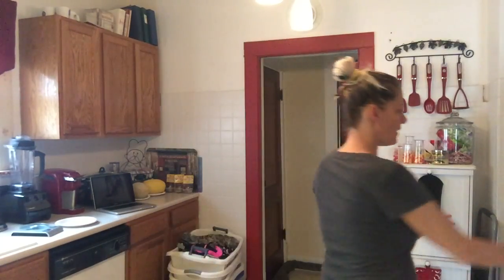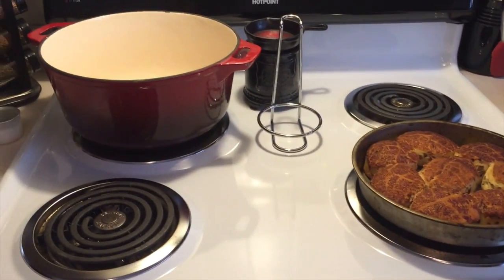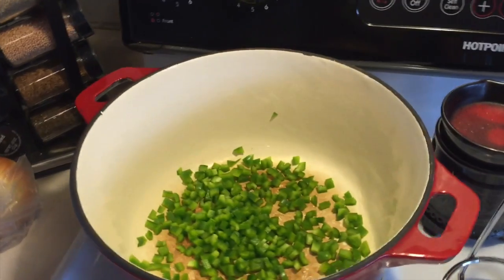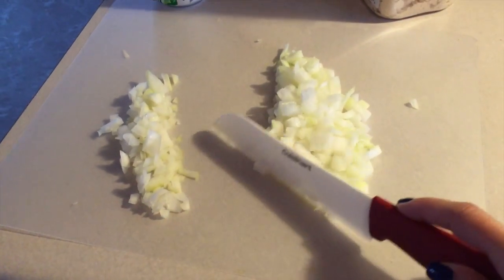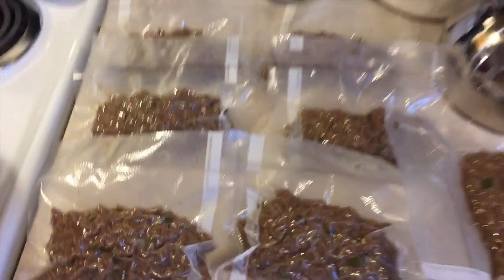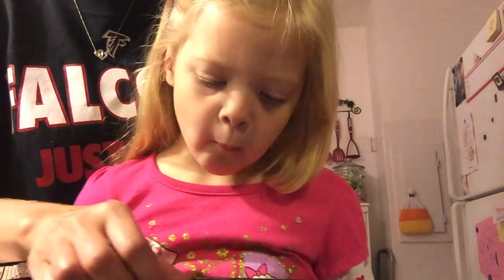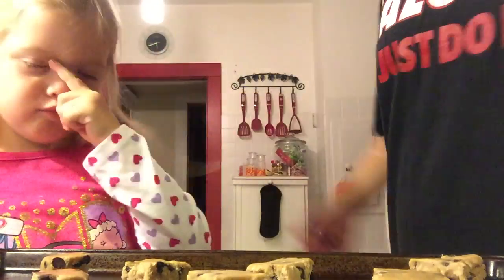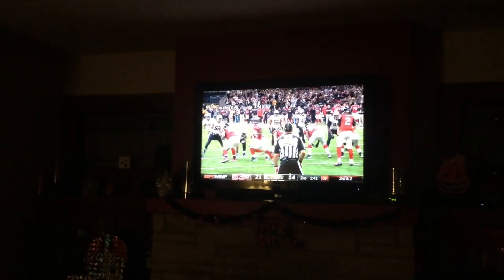SPAGHETTI SAUCE, TACOS & SLOPPY JOES FOOD PREP VLOG 9-26-16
**If you would like to help support my channel or want to “leave a tip in my tip jar” just click on the BLUE BOX on my home page that says support channel!!**

Periscope! alehman357

MyFitnessPal alehman357